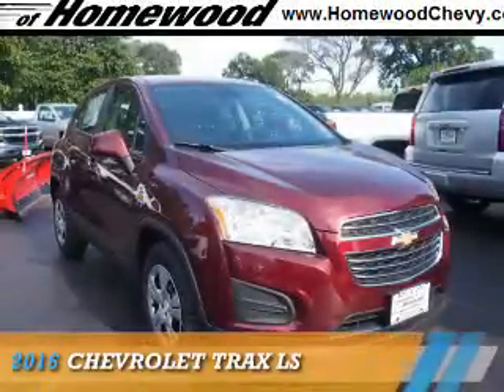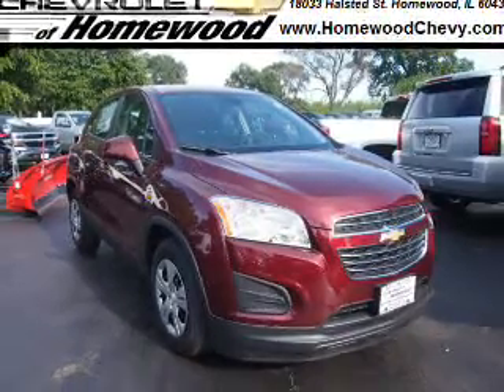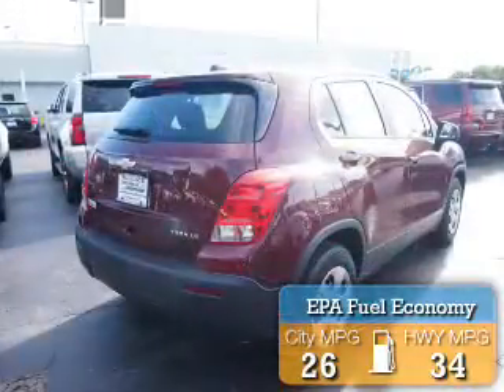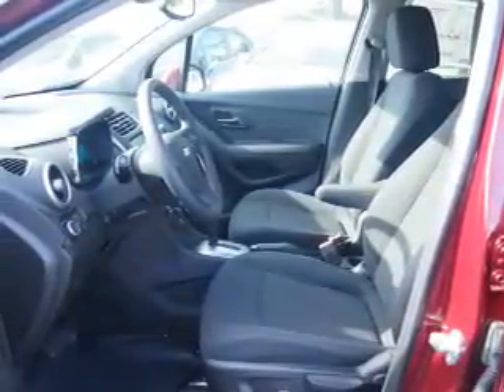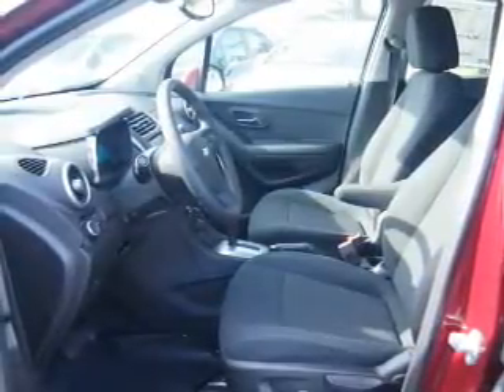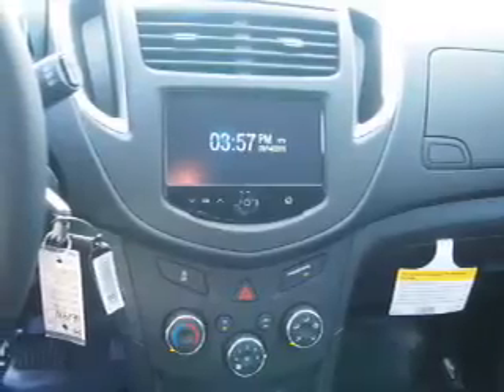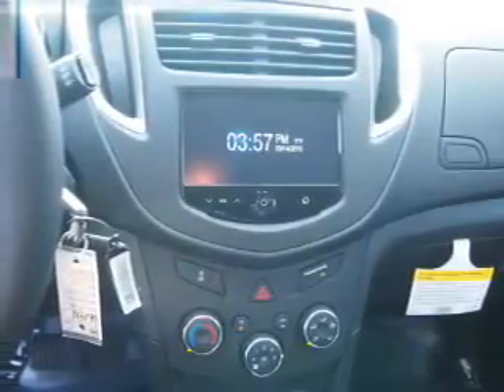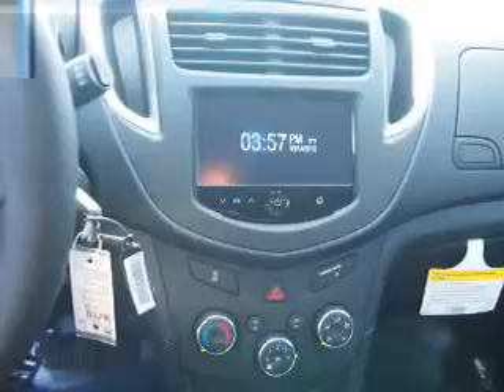2016 Chevrolet Trax 161411 - Homewood IL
Year: 2016
Make: Chevrolet
Model: Trax
Trim: LS
Engine: 1.4 liter 4 Cylindercylinder FWD
Transmission: 6-Speed Automatic
Color: Dk. Red
Mileage: 2
Address:
18033 Halsted St
Homewood, IL 60430
VIN:3GNCJKSB2GL261915